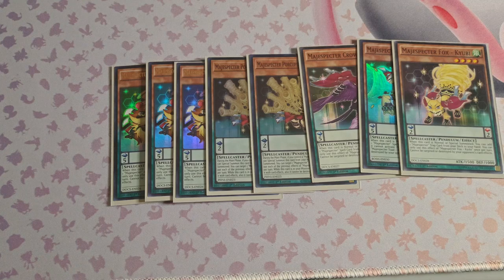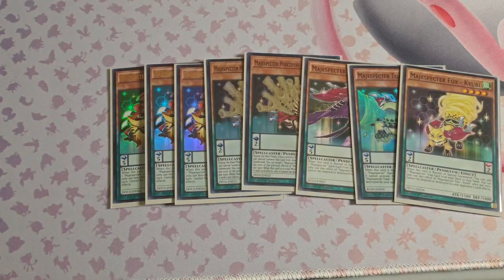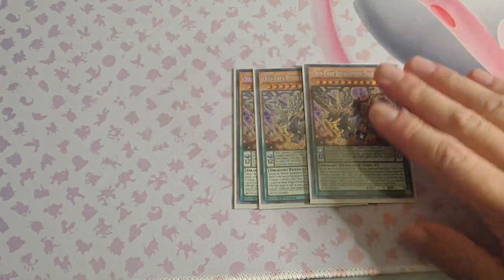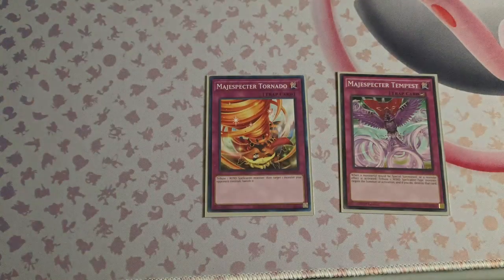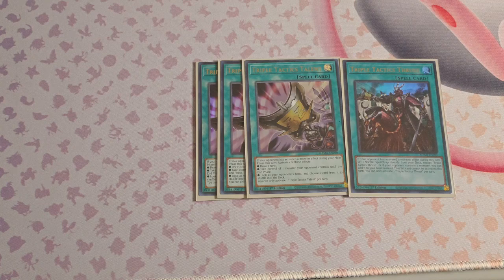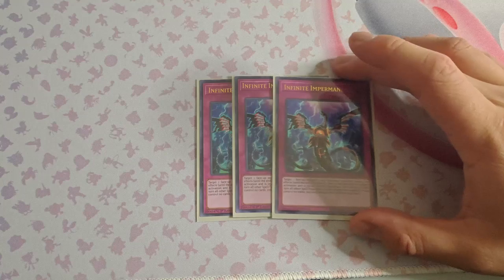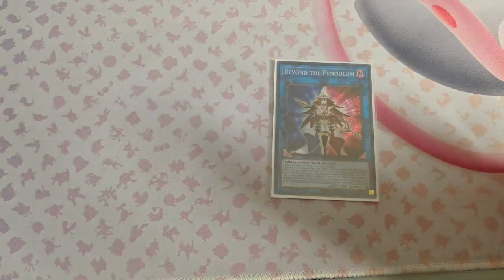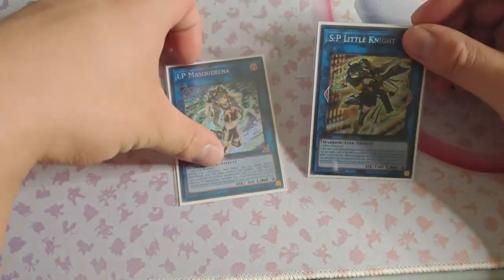Yu-Gi-Oh Dracoslayer Majespecter Pendulum Deck May 2024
MatteTCG socials